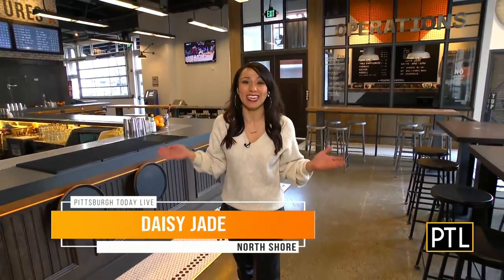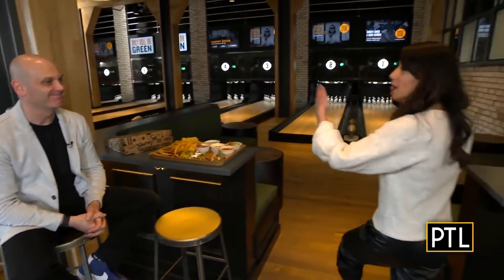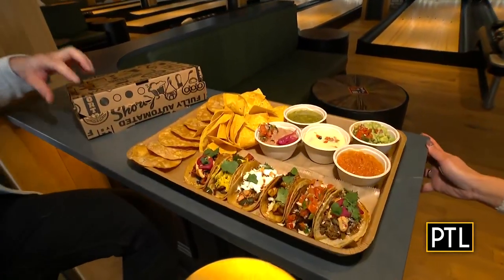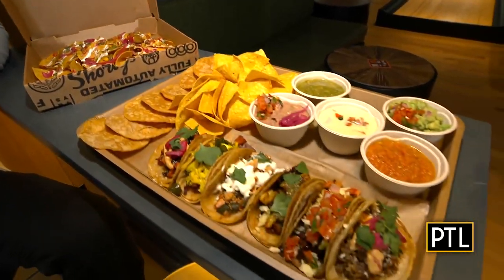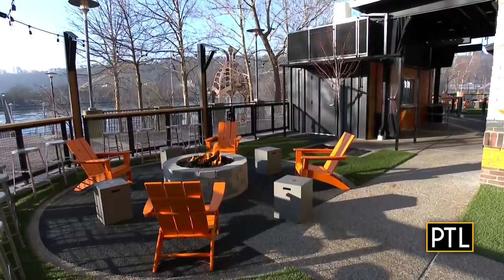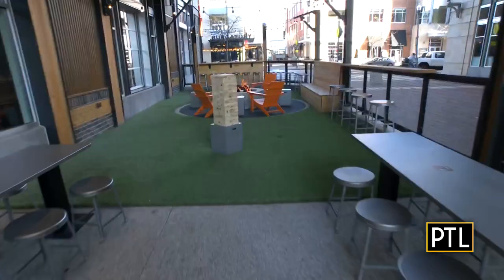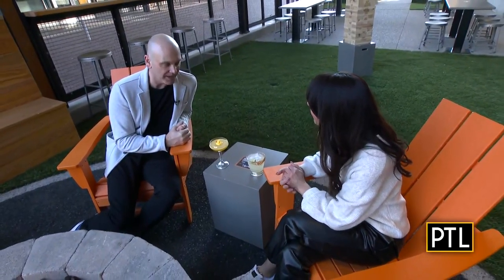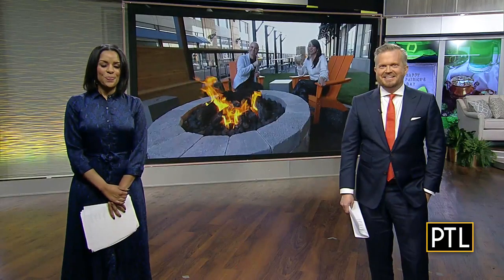New Venue On The North Shore Offers Retro-tainment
PTL's Daisy Jade visits Shorty's Pins X Pints on the North Shore to check out their menu, bar, outdoor facility and duckpin bowling!